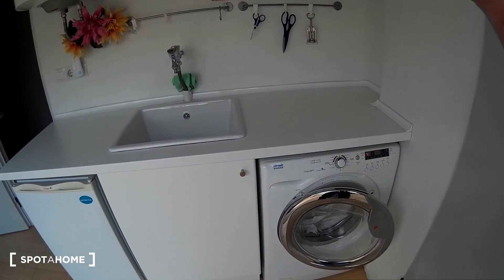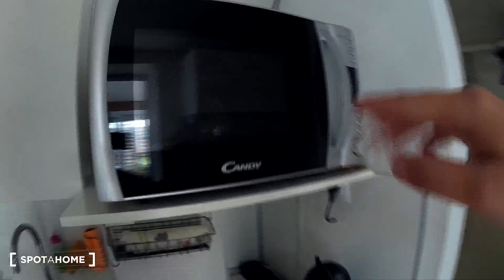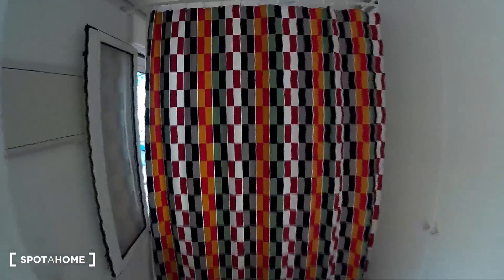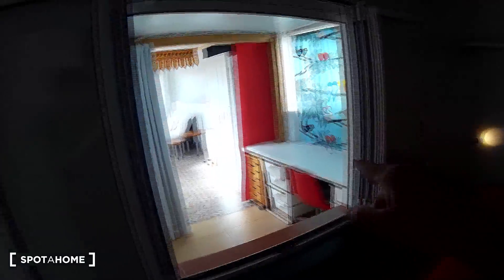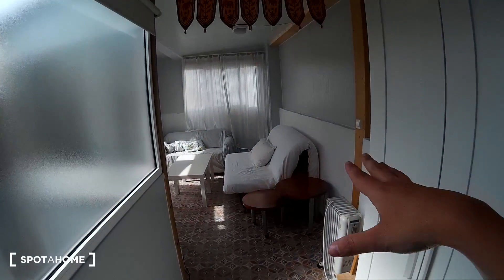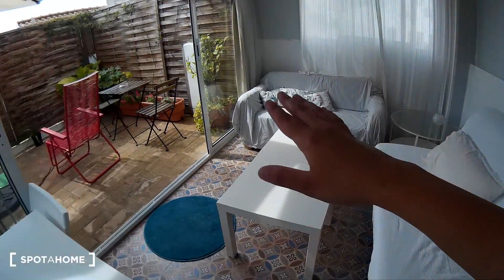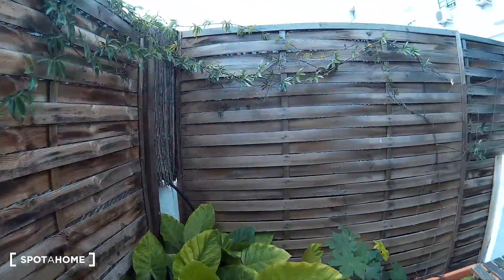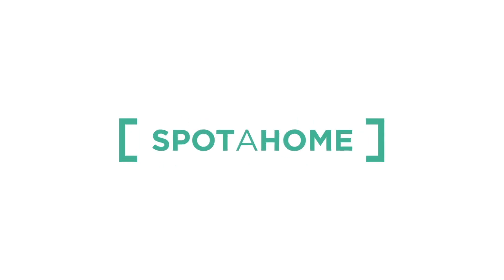Studio apartment with terrace for rent in Vista Hermosa - Spotahome (ref 128875)